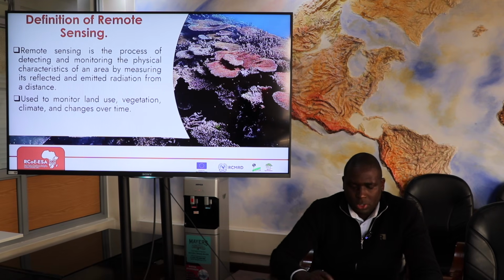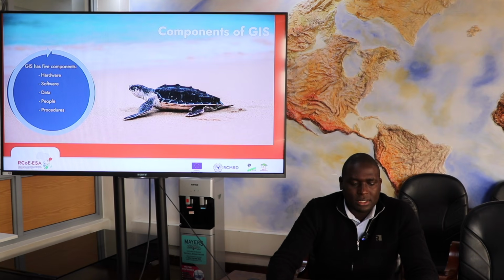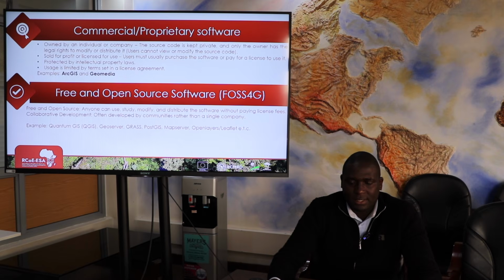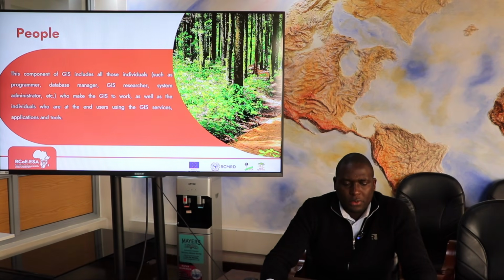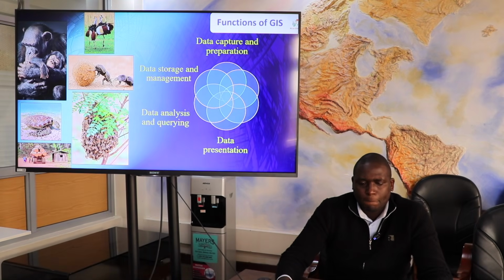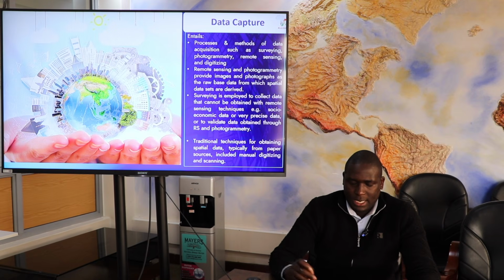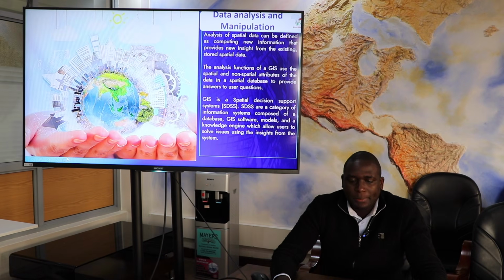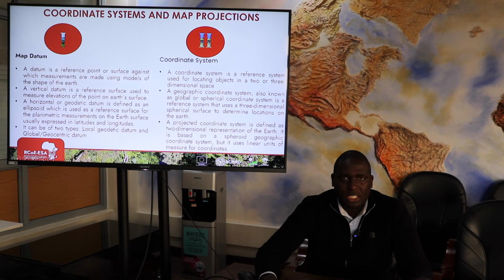Module 1: Session 3 : Introduction to GIS & Remote Sensing